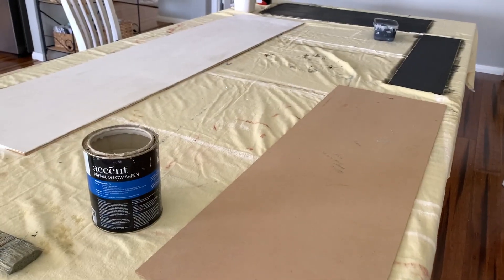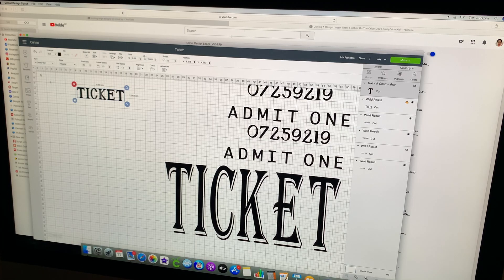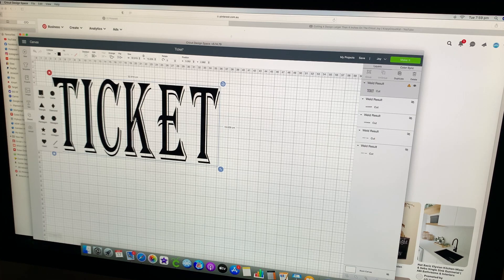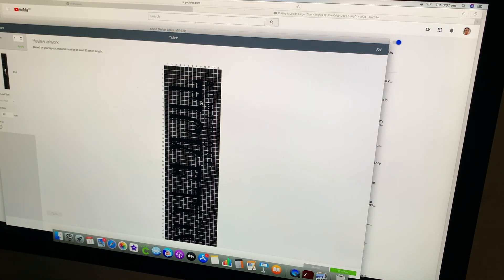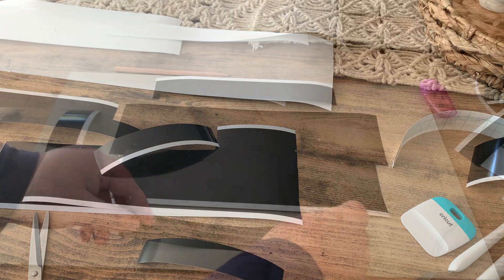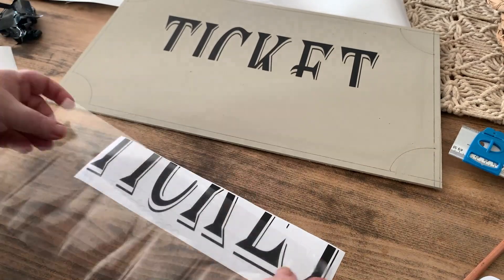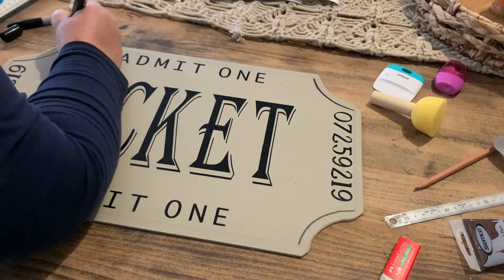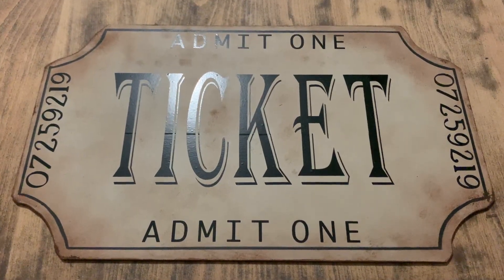DIY THEATRE ROOM DECOR | Cricut Joy Larger Than Mat Project | Ticket Sign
In this video I show you how I created this larger than mat TICKET sign for my theatre room using the Cricut Joy. Im so pleased with how it turned out and it was super easy to do. I hope you give it a try.